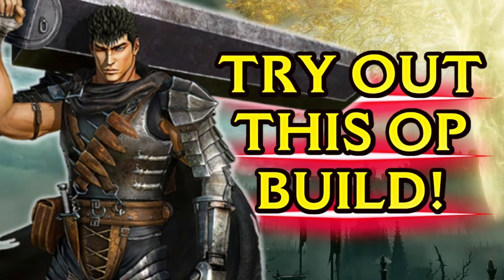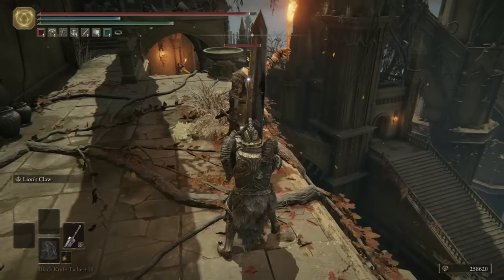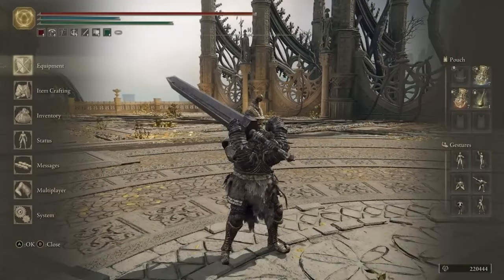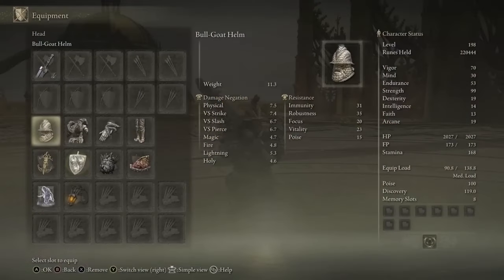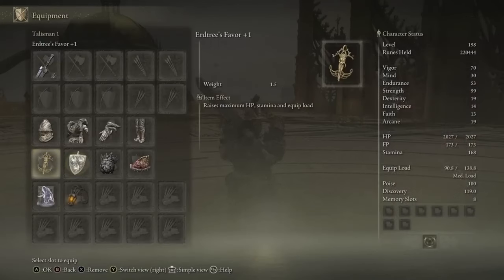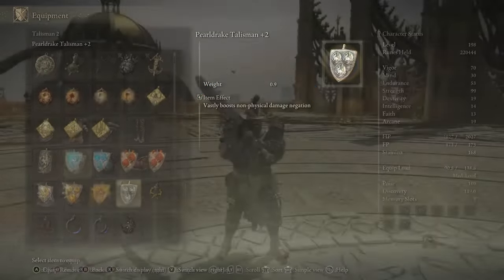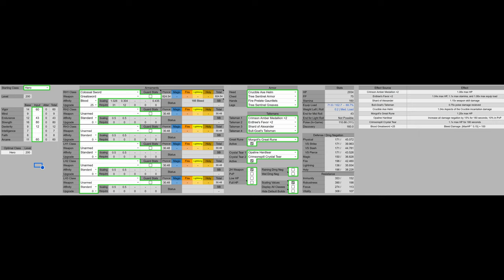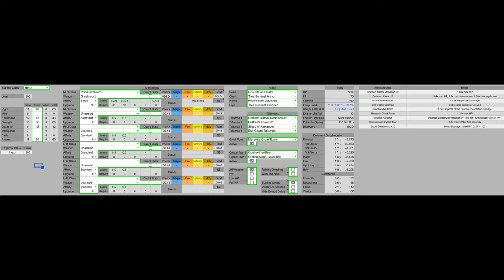Fixing Elden Ring Youtube Builds Part 6: Best Elden Ring GREATSWORD Guide